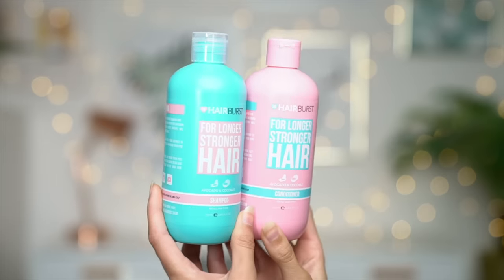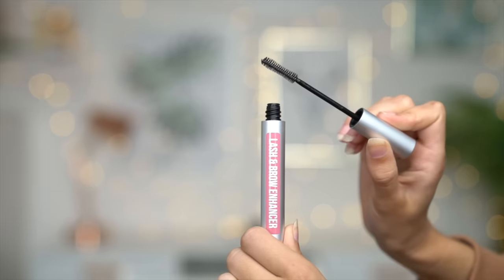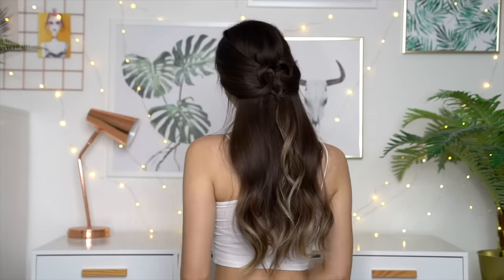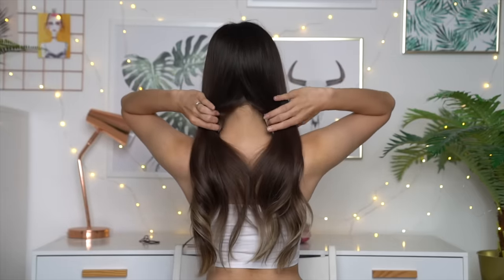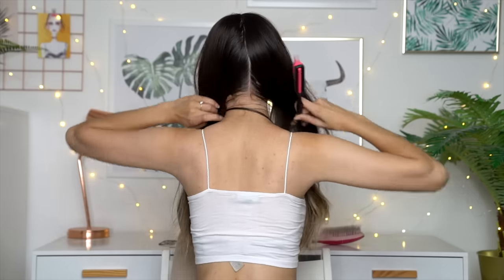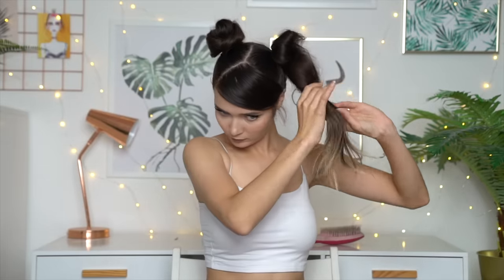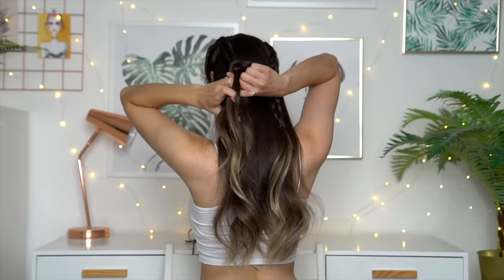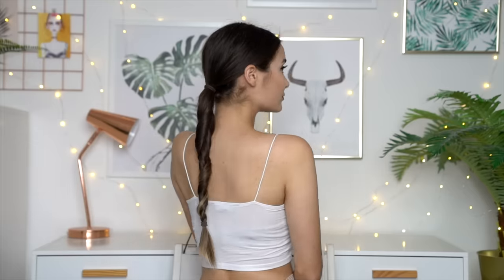10 EASY HEATLESS BACK TO SCHOOL HAIRSTYLES!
What's up guys!? Today's video is yet another 10 Easy Heatless Back To School Hairstyles!! I did one a few weeks ago and you guys loved it so here's another 10 to add do the list! Hope you guys enjoy! If you recreate any of these hairstyles please be sure to tag me on Instagram! I'd love to see them!

Roxxsaurus
36 Golden Square
London
W1F 9EE

♡FAQ♡